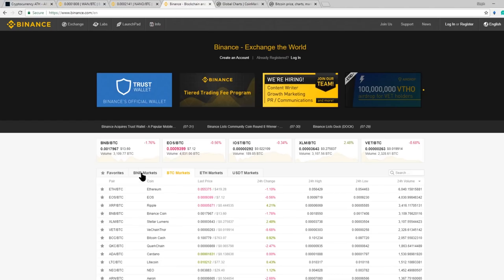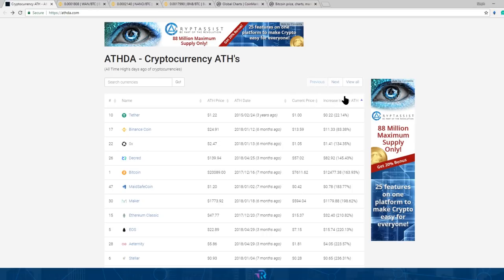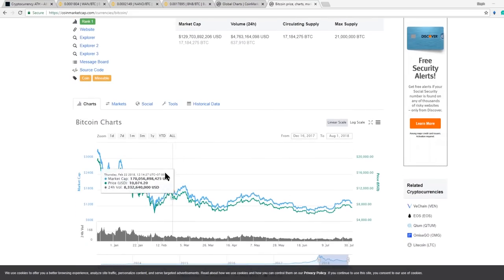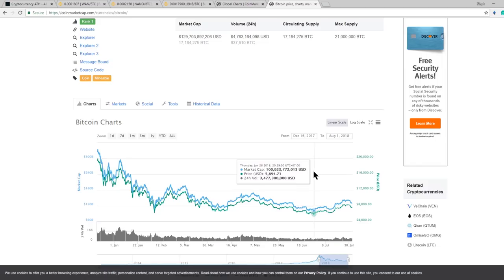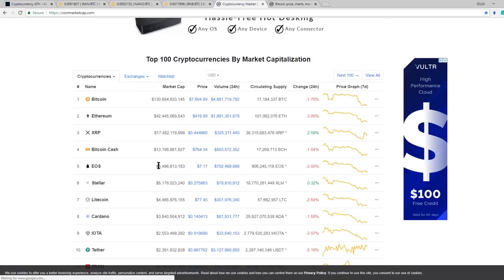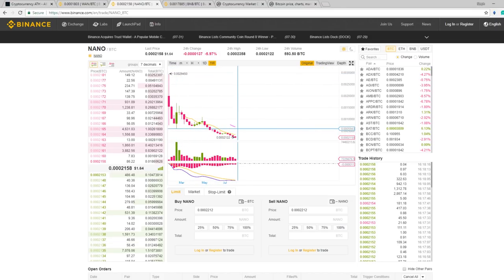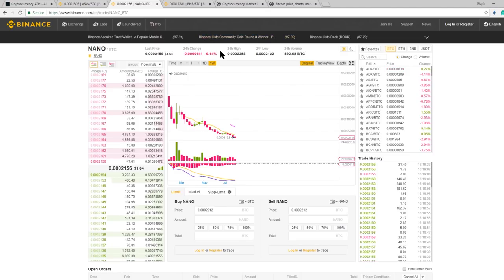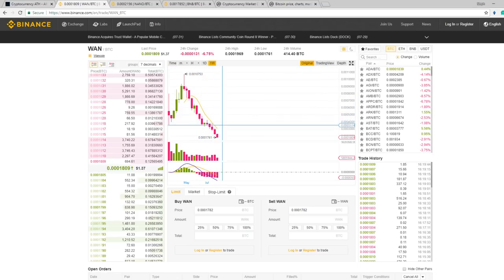When Will Altcoins Recover?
In this video, we talk about Altcoins and when they will be recovering and what we plan to do while we wait.
⭐Facebook Group: ---PLEASE ANSWER THE QUESTIONS---

💬Join this helpful (Discord) Community which I'm a part of (KriptoCommunity)

Suggestions and feedback are always welcomed!